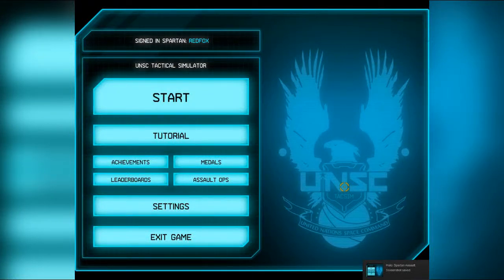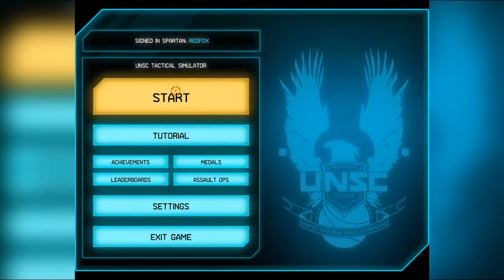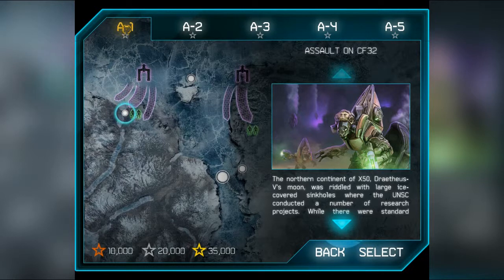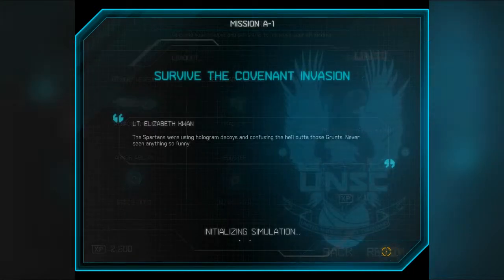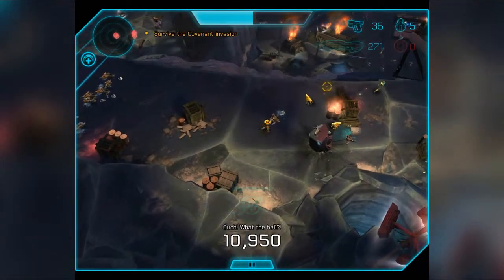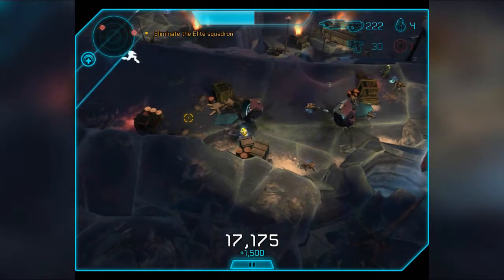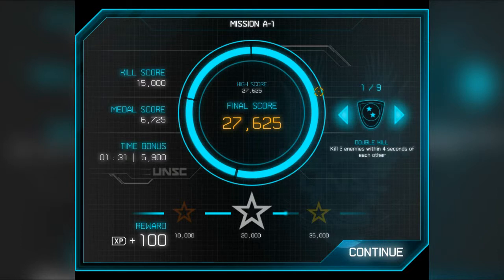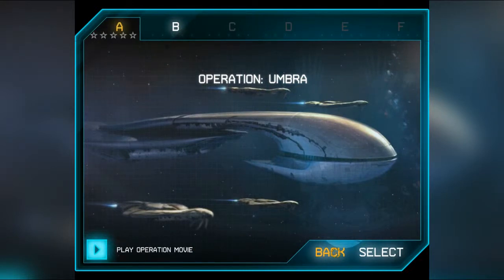Halo Spartan Assault Walkthrough Part 1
This is a new series I'm starting which is a walkthrough of Halo: Spartan Assault. I love Halo and hopefully all you Halo lovers will too!